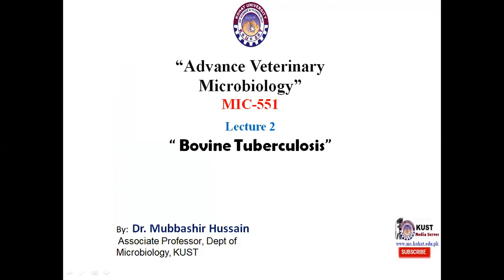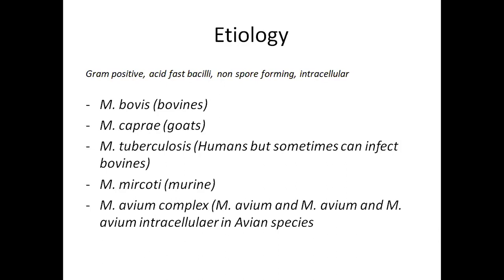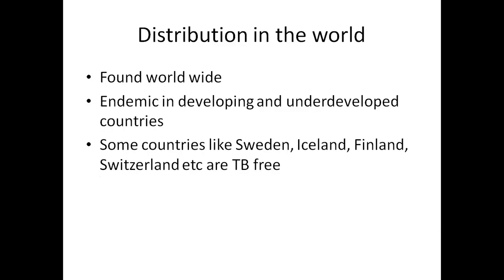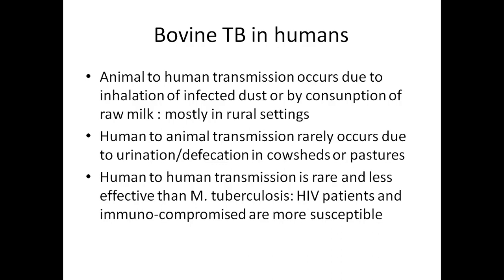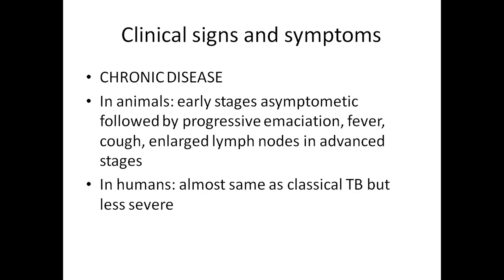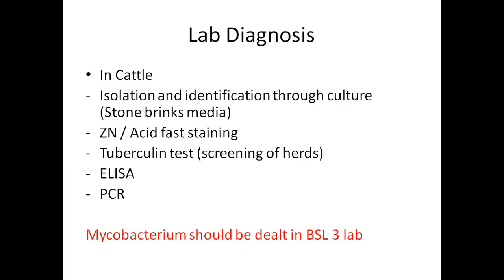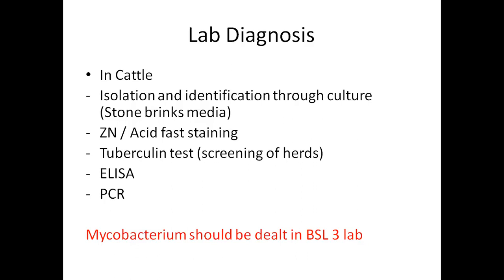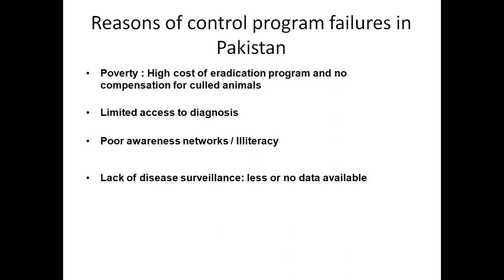Advance Veterinary Microbiology "Bovine Tuberculosis" || MIC-551 || Lecture 2 | Dr.Mubbashir Hussain